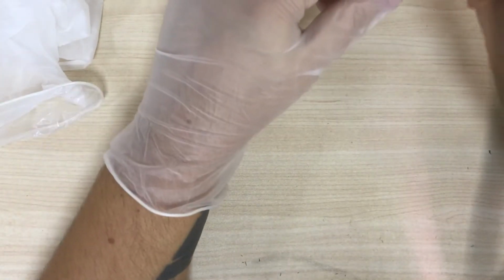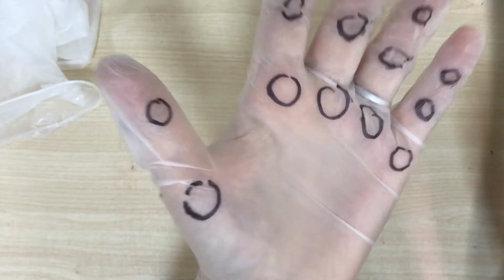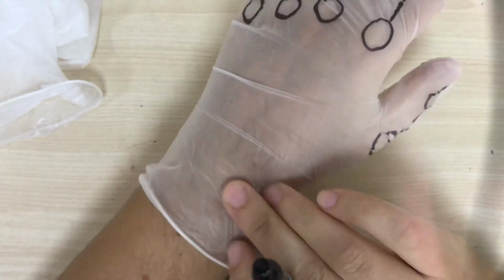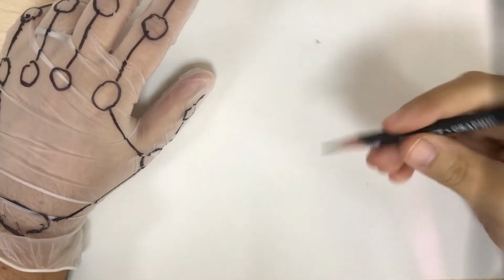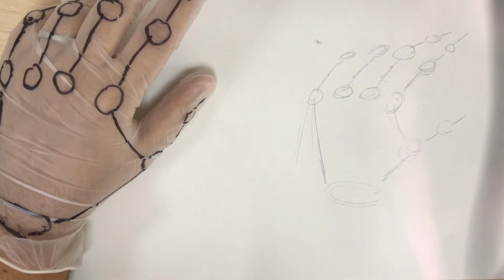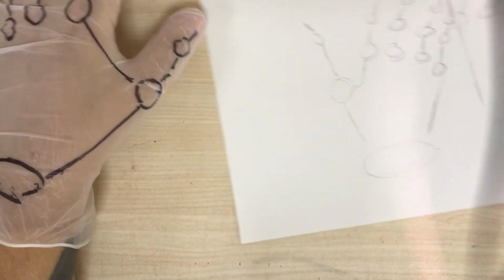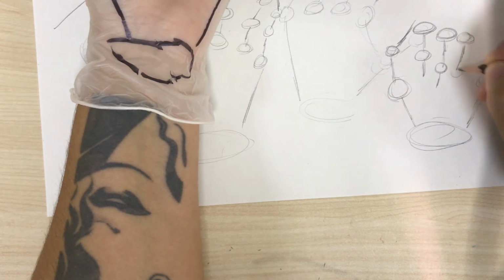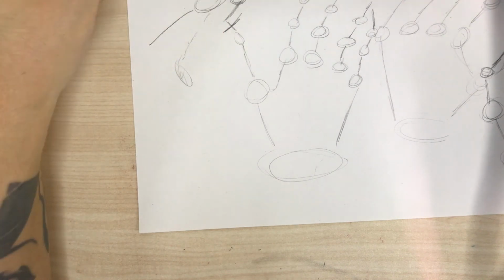Hand Guidelines on a Glove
This video helps you learn how to see the joints and bends in the hand.